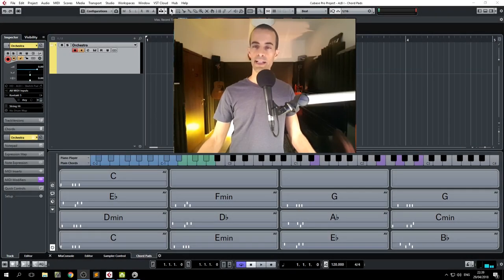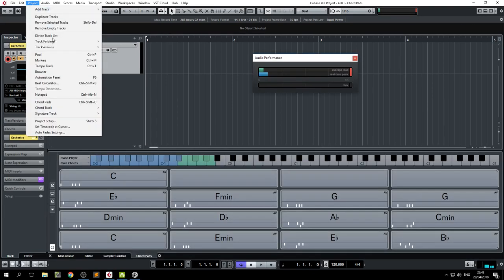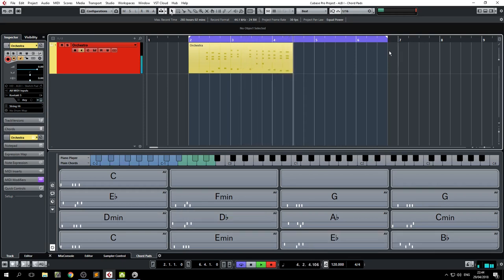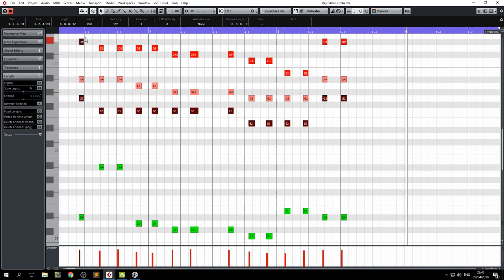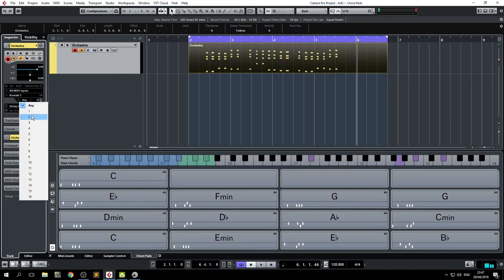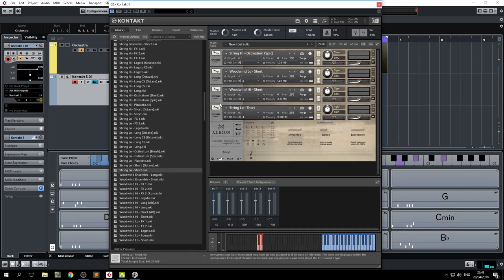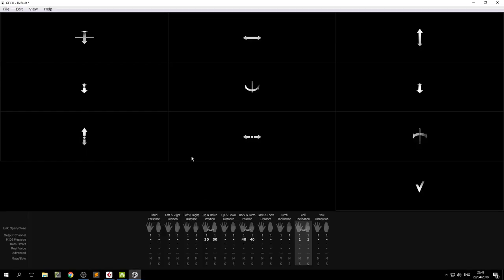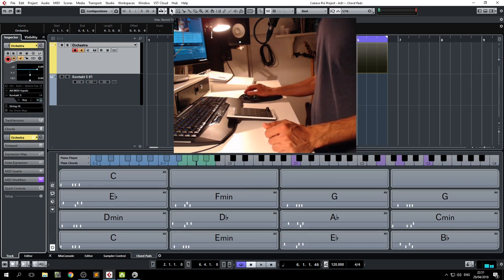Unveiling Cubase's Hidden Gem: Music Production Secret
Hi,

Y = Inversions, Z = Tensions, Let's PLAY!
Harmonizing on the fly, using Cubase brilliant Chord Pads & Leap Motion.

The hardware I've used is Leap Motion

If you're looking to deepen your music production knowledge and composition skills further, you can book private lessons directly through my website. You can also join the waiting list for my upcoming online courses!

I always welcome your comments, ideas, and questions. And thank you for being a part of this journey. Your support means the world to me.
HD